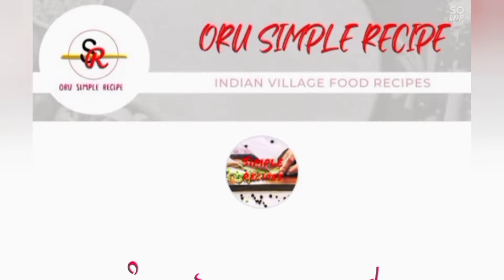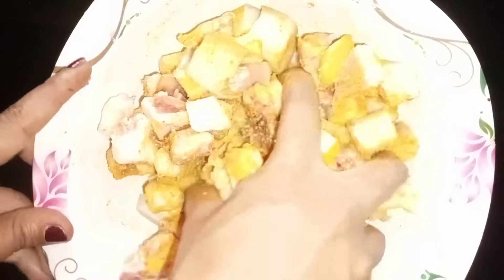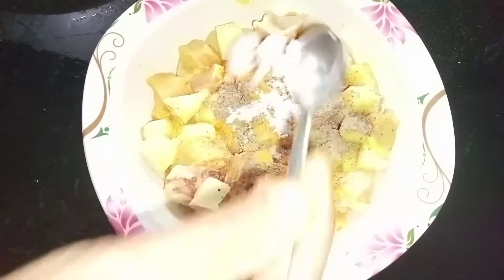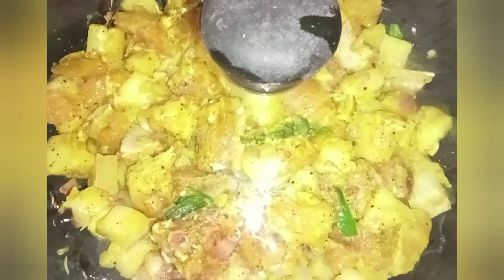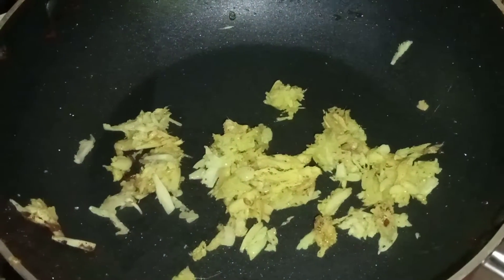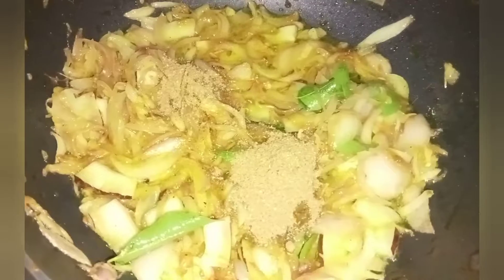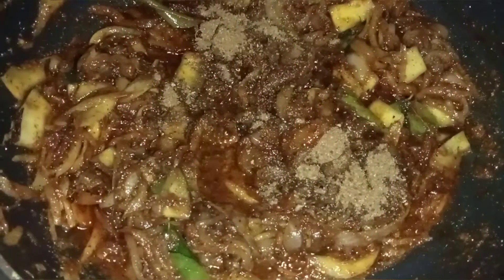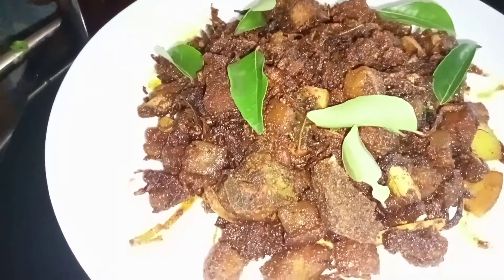അങ്കമാലി സ്റ്റൈൽ പോർക്ക് വരട്ടിയത്|Kerala Style Pork Varattiyathu|Pork Fry|Pork ularthu Malayalam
Pork recipes
Pork varattiyathu kerala
Oru simple recipe
pork varattiyathu in malayalam
pork varattiyathu recipe
pork varattiyathu
angamaly pork varattiyathu
pork fry
pork fry kerala style
pork curry kerala style
pork curry
pork
Kerala style pork varattiyathu
Kerala style pork fry
Pork ularthu
pork ularthiyathu
Kerala style pork roast
Angamali pork fry
pork peralan kerala style
Pork roast kerala style
Spicy pork roast recipe in malayalam
How to make tasty pork fry